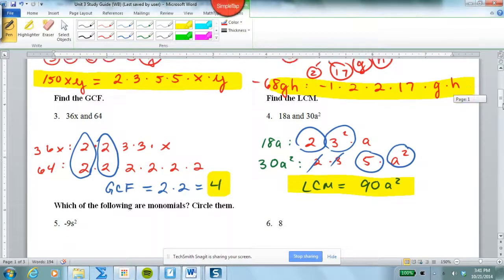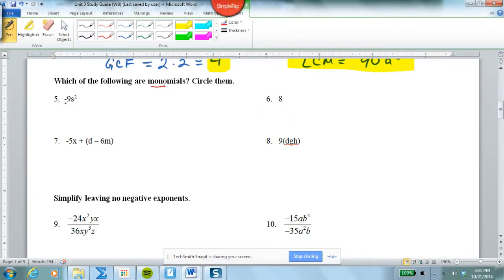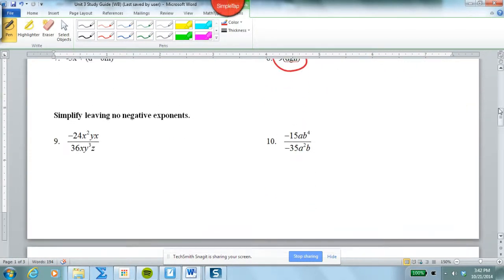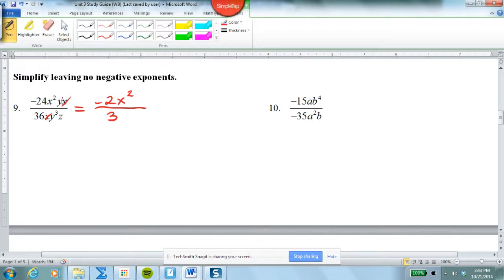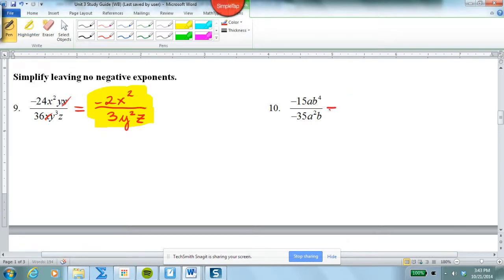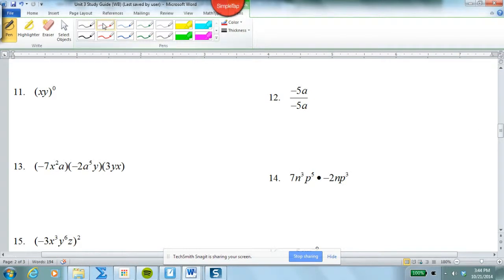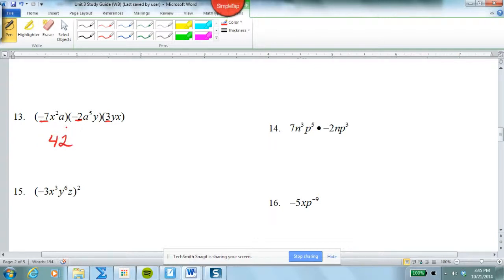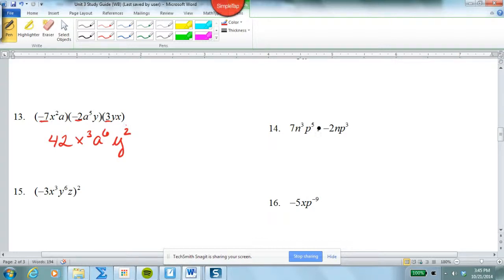Unit 3 Study Guide #'s 5-14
Unit 3 Study Guide answers #'s 5-14